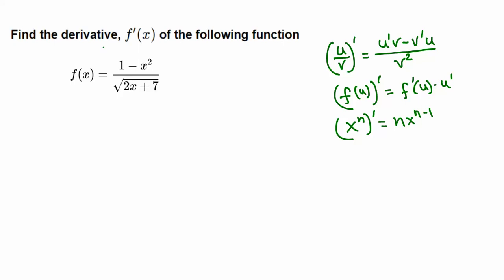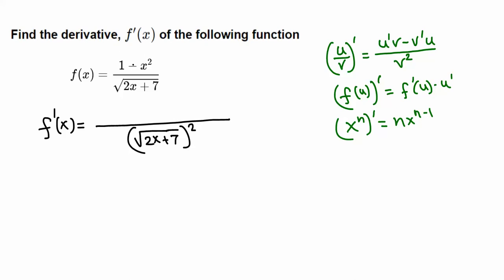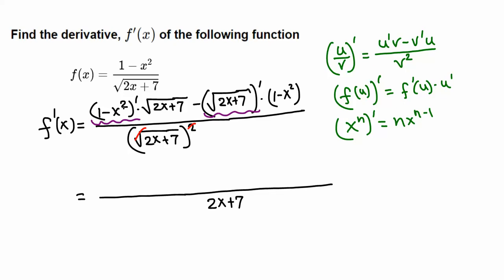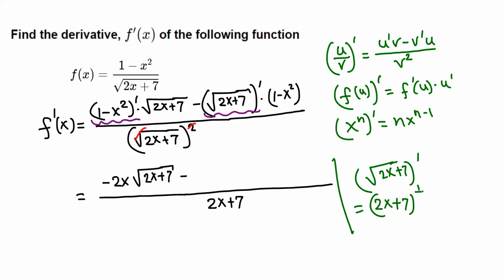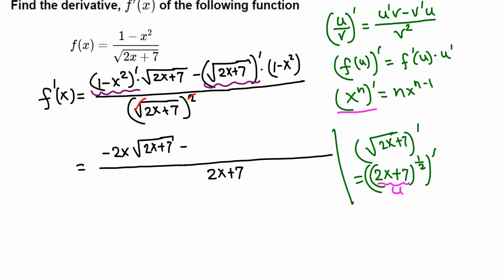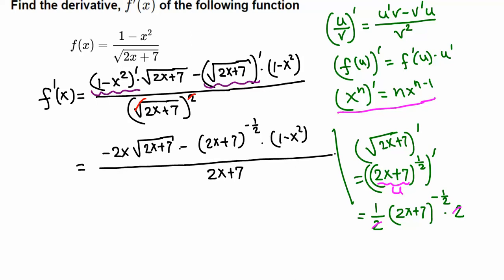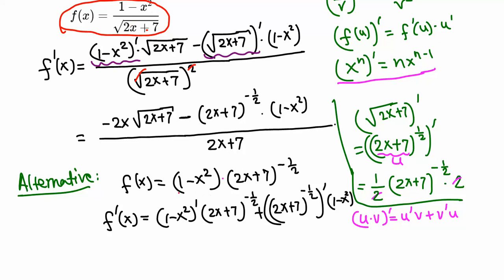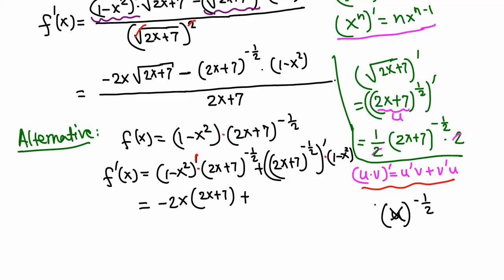Calculus: Chain rule with quotient rule example